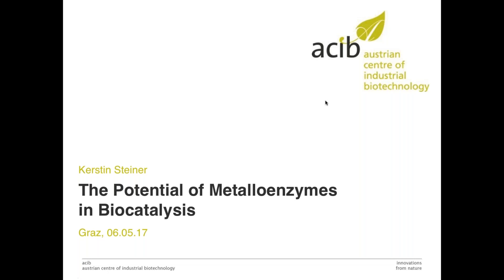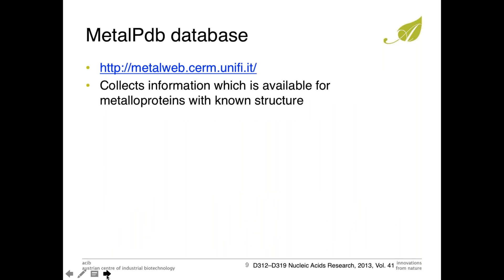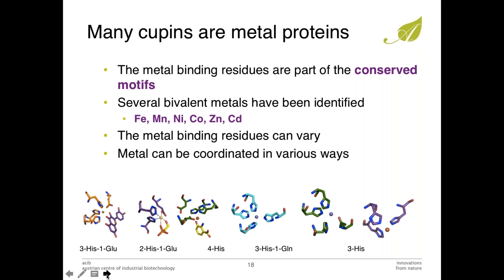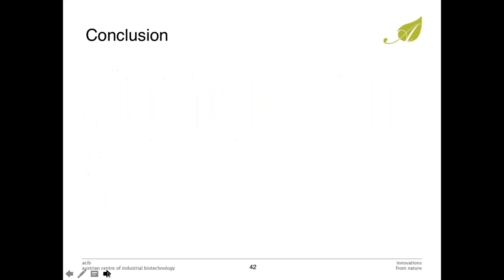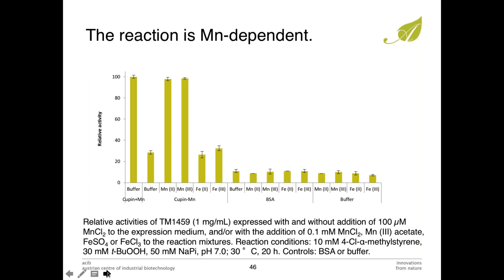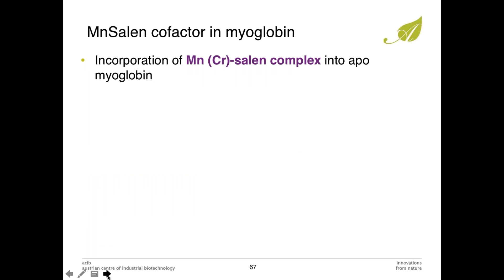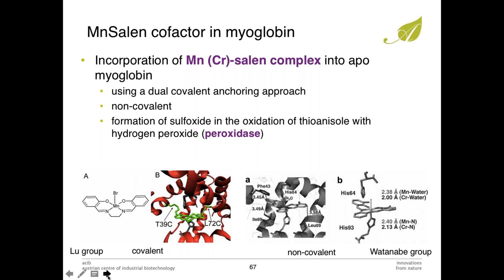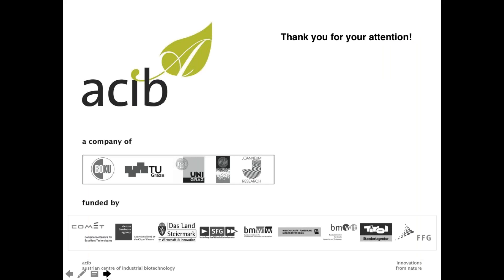The Potential of Metalloenzymes in Biocatalysis (FULL)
Ring Lecture Series on Enzyme Cascades

The Potential of Metalloenzymes in Biocatalysis lecture by Dr. Kerstin Steiner from Austrian Center of Industrial Biocatalysis (acib) during the Biocascades Workshop last June 6, 2017 in Graz, Austria.